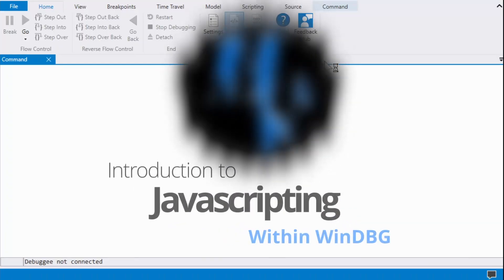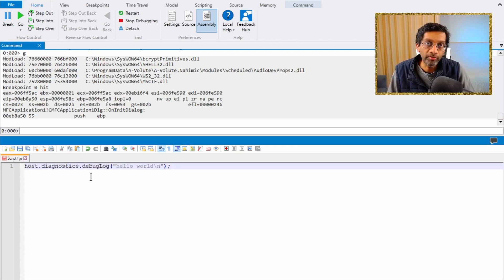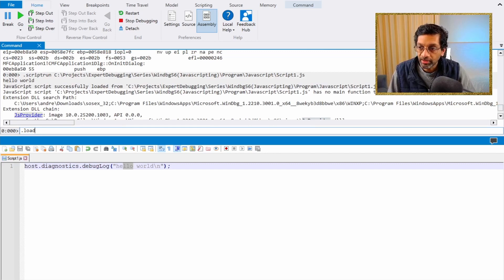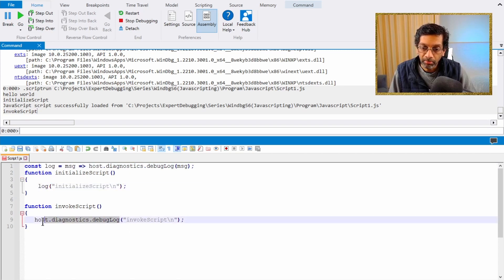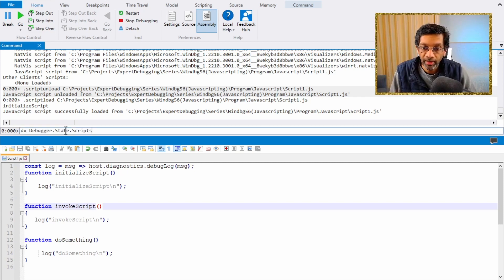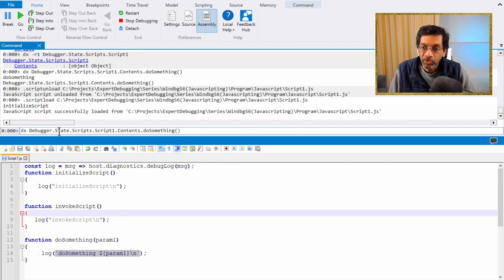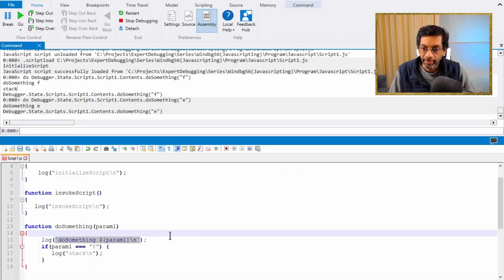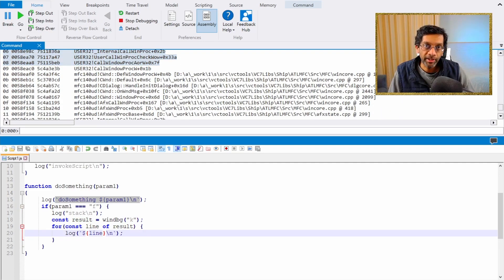Introduction to Javacripting within WinDBG. Write a simple script file and run it.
Chapters
0:13 Introduction
0:36 HelloWorld
2:54 Initialize Functions
3:44 Modern Syntax
4:16 Execute Functions
6:03 Function Parameters
6:56 Flow control
7:45 WinDBG Commands
9:29 Summary